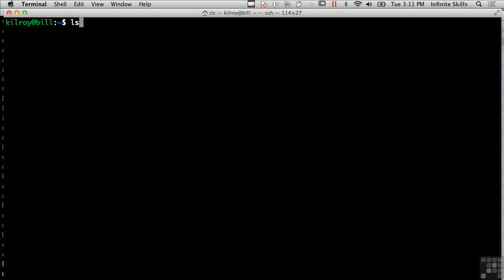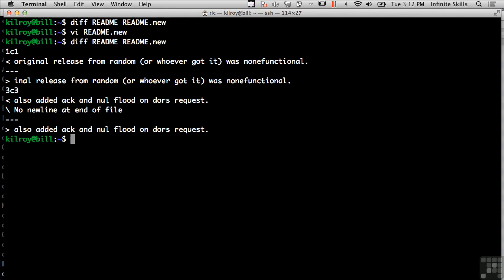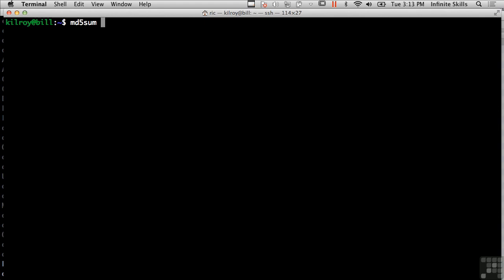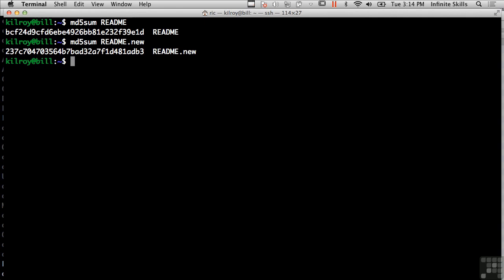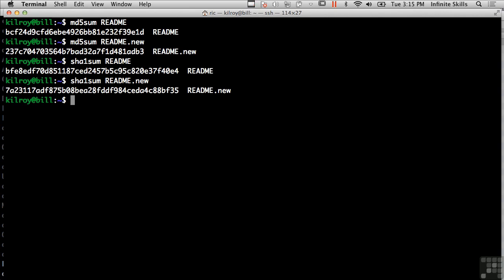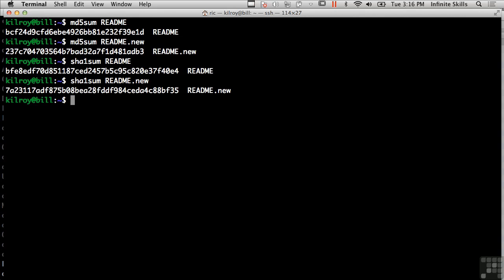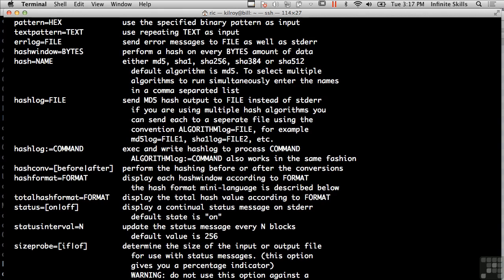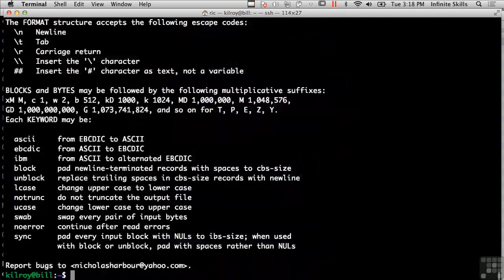Validating Data Under Linux